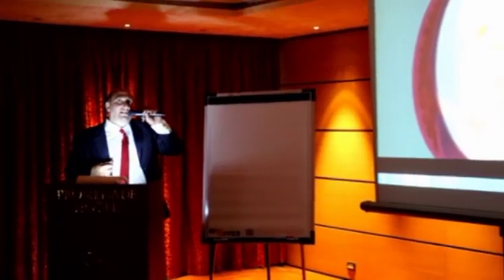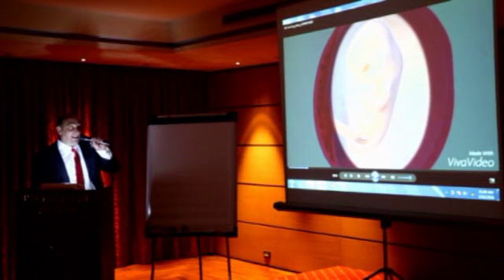quran science5of 8/notochord after neorolation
blastocyst then three germ layers after primitive streak then notochord then neurolation this mean alaqa after bones after muscles